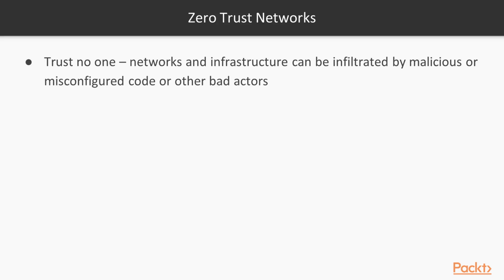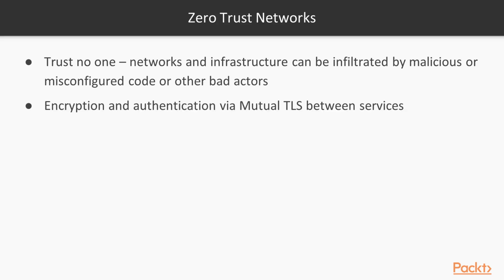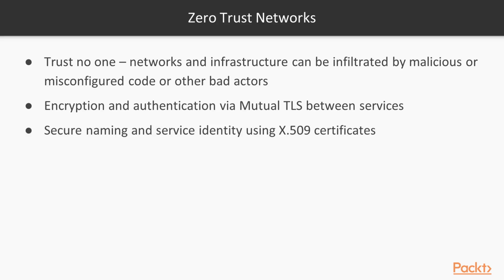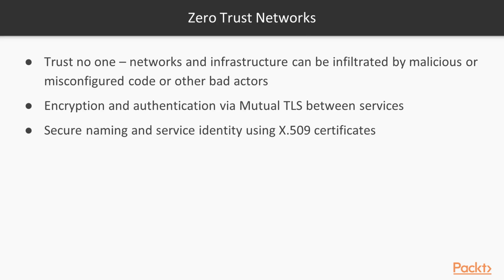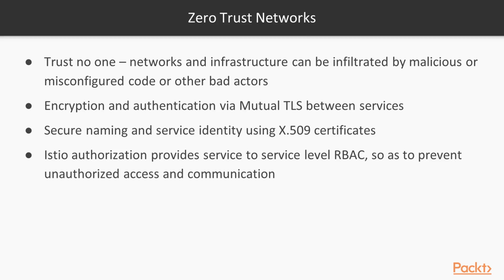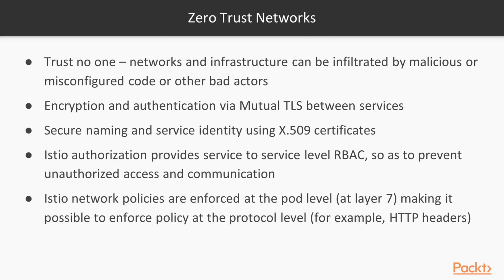Kubernetes Service Mesh with Istio: Security by Default - Zero Trust Networks | packtpub.com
This video tutorial has been taken from Kubernetes Service Mesh with Istio. You can learn more and buy the full video course